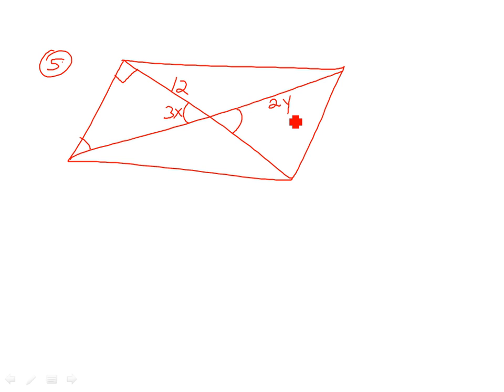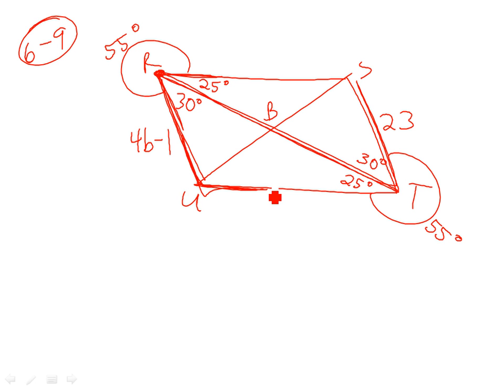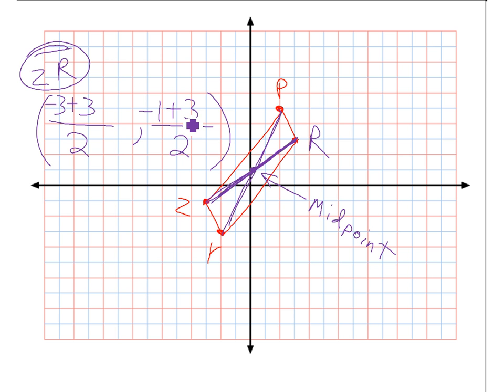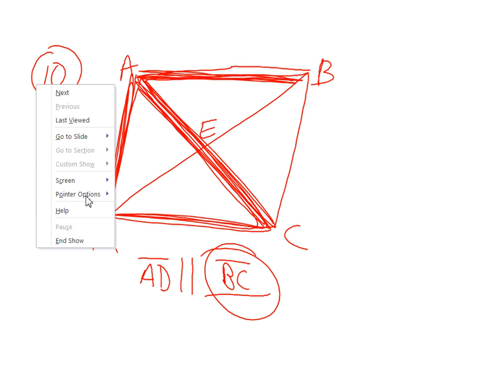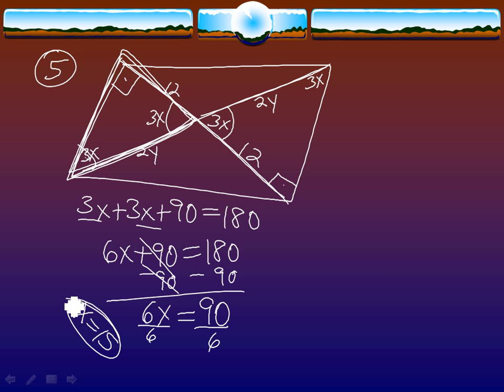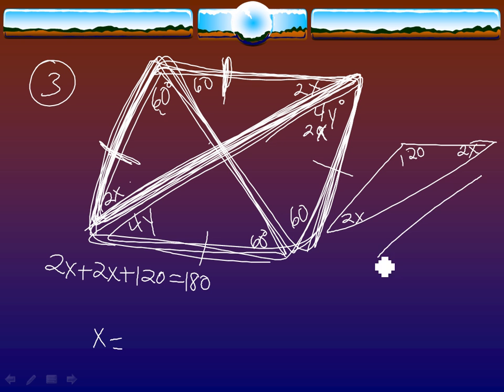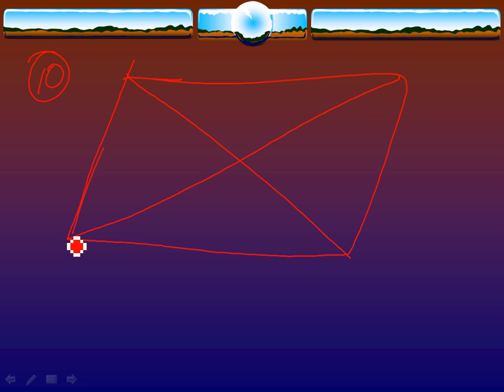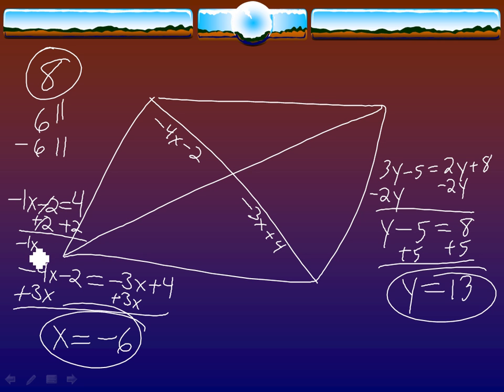video parallelogram ws 2